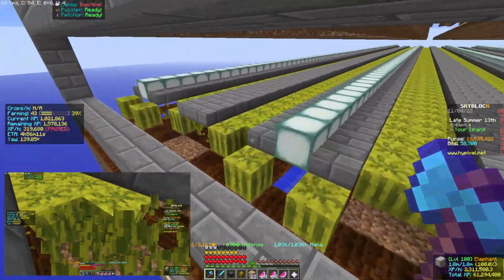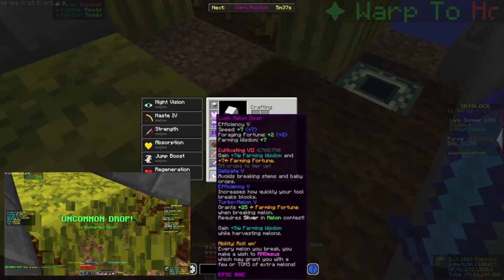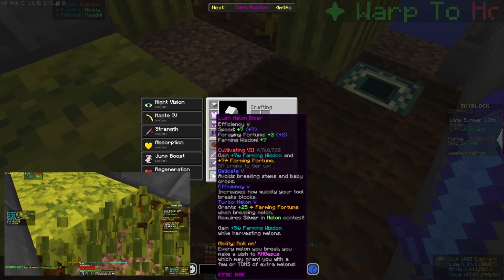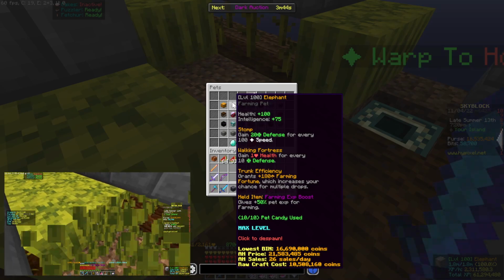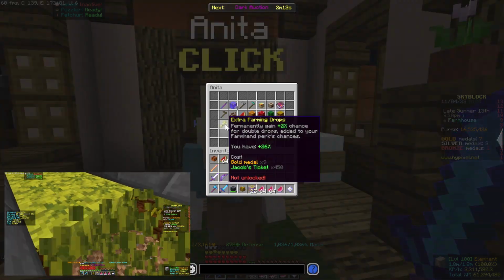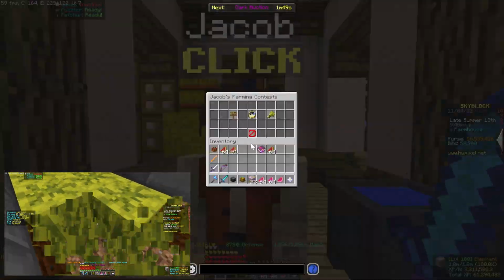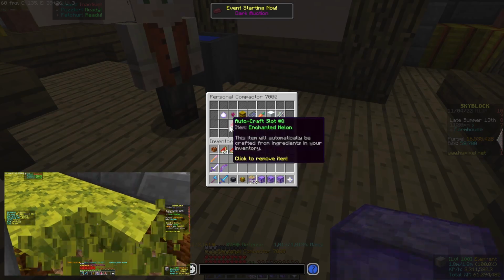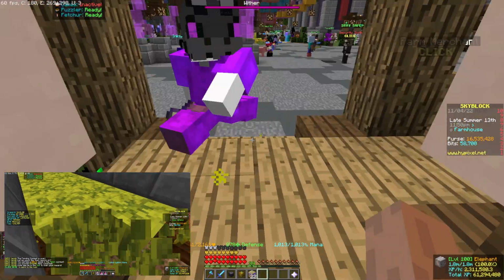gold medal melon farming hypixel skyblock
With the Garden Update around the corner, melon farming has never been more popular.

In this Minecraft Hypixel Skyblock episode, we show you how to obtain gold medals in Melon farming.  This includes an over of the tools, equipment, farm, skills, and pet.